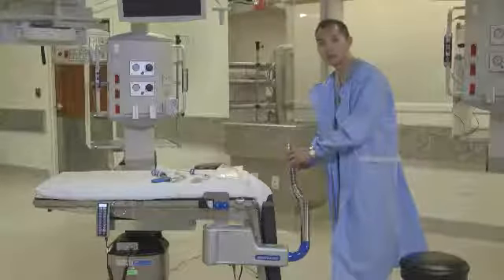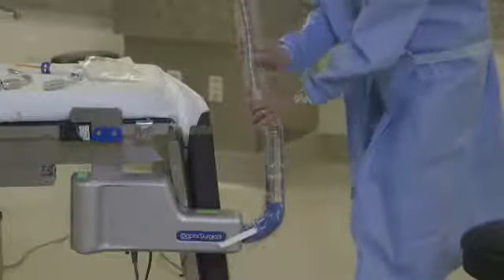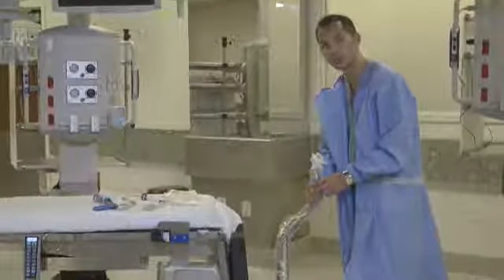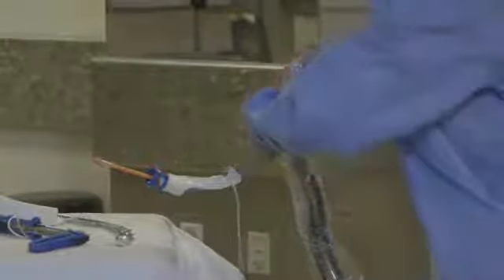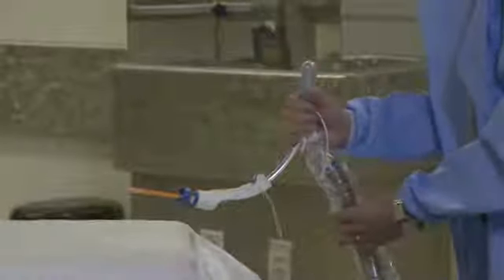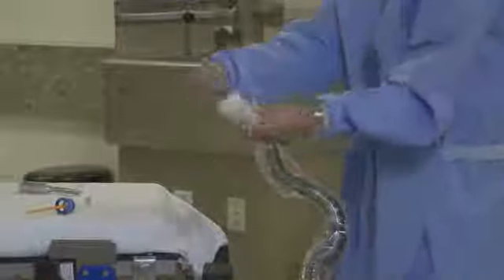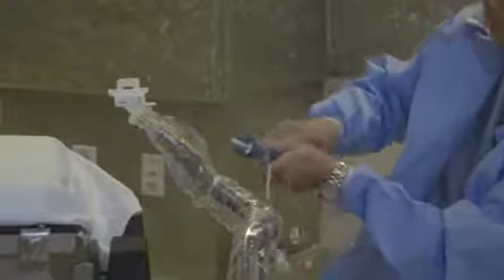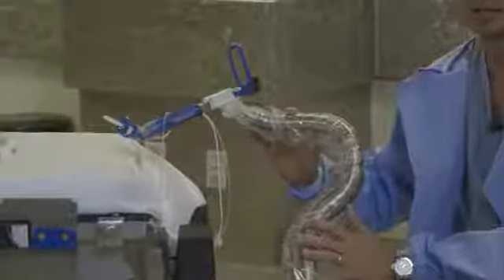Dr Advincula with ALLY UPS – Draping Adapter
ALLY Uterine Positioning System (ALLY UPS) Facilitates static control of the anatomy during gynecologic laparoscopic procedures.

ALLY UPS is compatible with Cooper Surgical uterine manipulators: Advincula Delineator, RUMI II, and Advincula Arch.

Combining the ALLY UPS with the Cooper Surgical uterine manipulators provides several benefits to the operating theatre, the surgeon, the surgical assistant and the patient:

- Eliminates the need for a 4th assistant, reducing costs.
- Removes any OH&S concerns associated with stress injuries.
- Precise and controlled manipulation of the uterus during procedures.
- Safer colpotomy with ‘margin of safety’ keeping uterus clear of critical organs and ureters.
- Quicker procedure time, as the uterus doesn't need to be constantly repositioned.